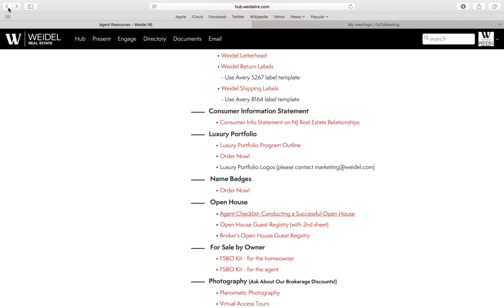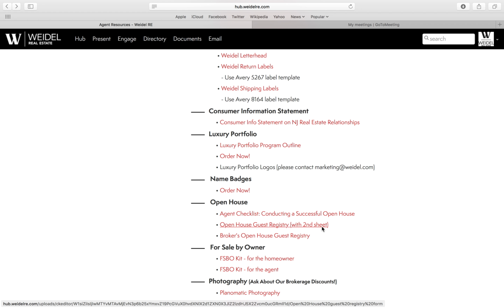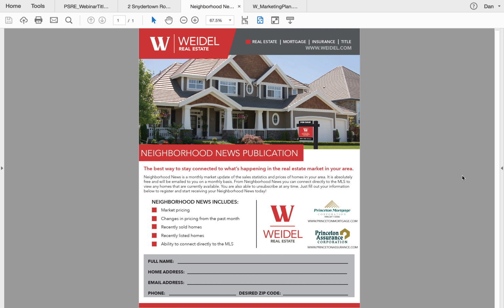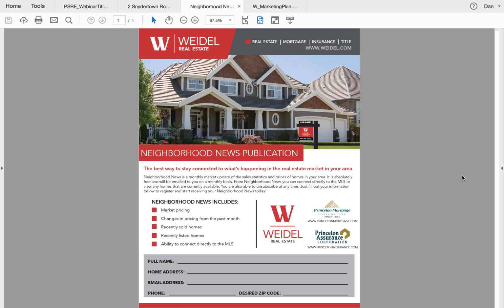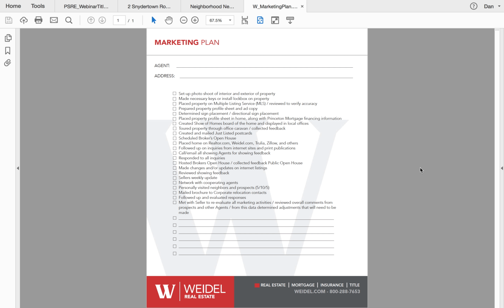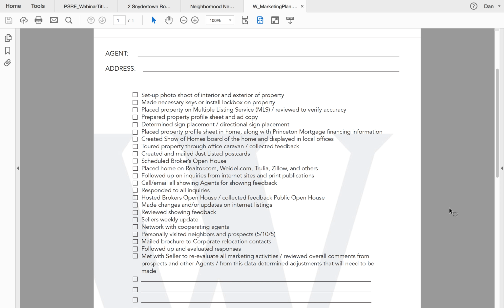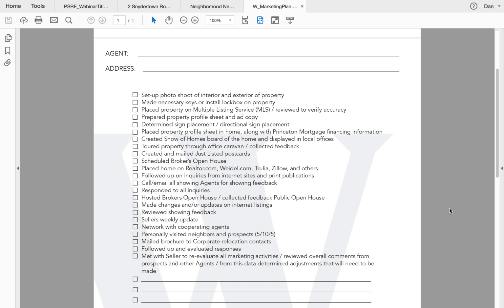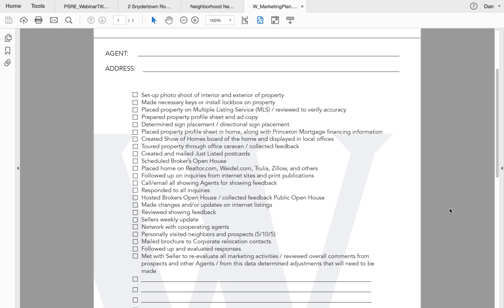PSRE Webinar: Conducting Open Houses